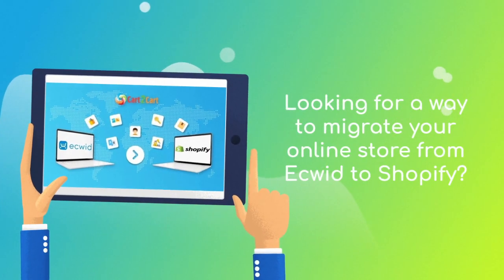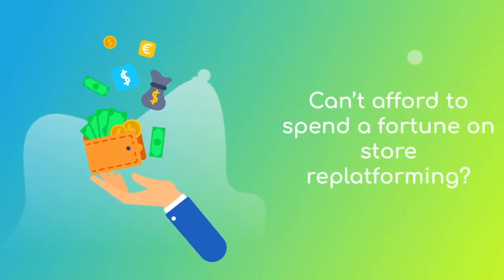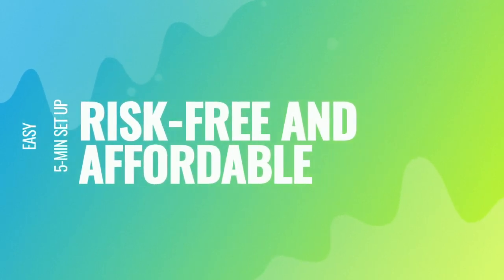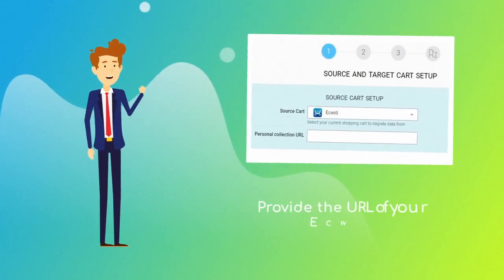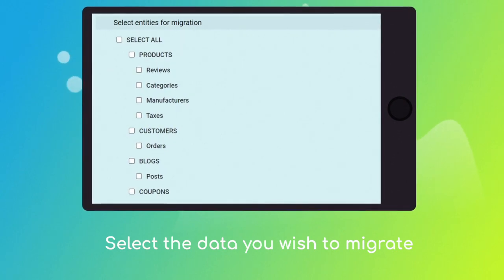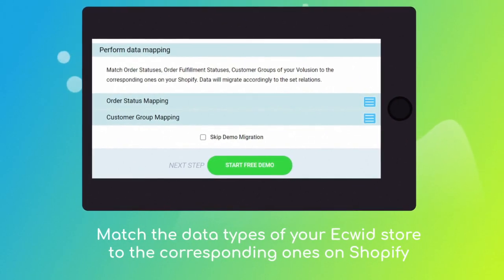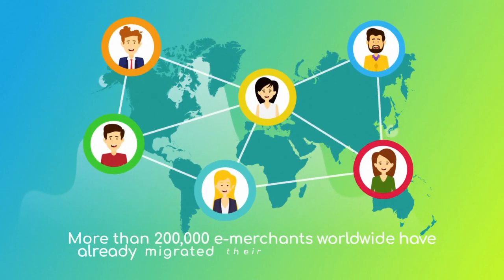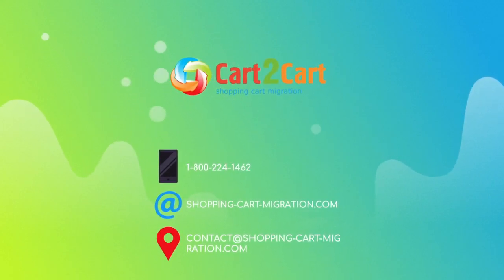How To Migrate Ecwid To Shopify In ⌛ 5 Minutes (2024⚡ | Non-Techie Friendly)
In this video you can see how easy it is to migrate your store from Ecwid to Shopify. Try and see it for yourself

What data can you migrate from Ecwid to Shopify?

► Products,
► Product Categories
► Manufacturers
► Customers,
► Orders,
► Reviews,
► Blog posts, etc.

► Migrate customer groups into Shopify customer tags,
► Migrate categories into Shopify Automated Collections,

Don't miss the chance to realign your future and create an improved online store on a robust eCommerce solution. The free demo is waiting for you

Timestamps:
00:00 Easy migration from  Ecwid to Shopify with Cart2Cart
00:37 Choose your Source and Target carts
00:44 Configure the Ecwid store
00:51 Set up the Shopify cart
01:05 Choose data for your migration
01:11 Choose the additional options
01:21 Start the free demo